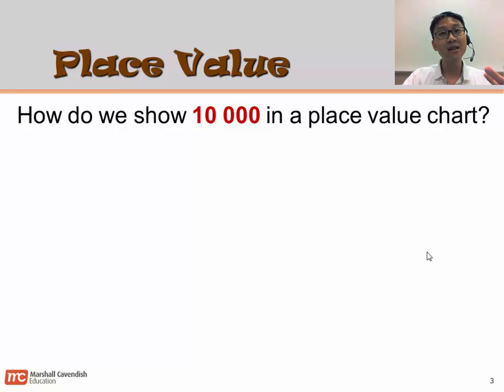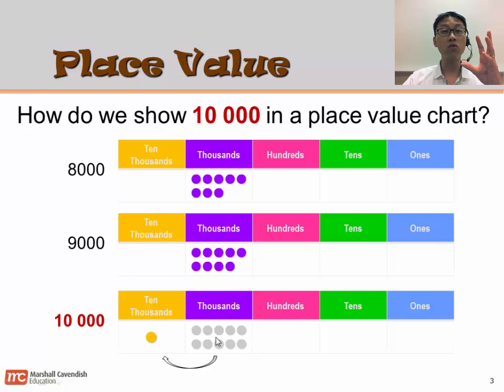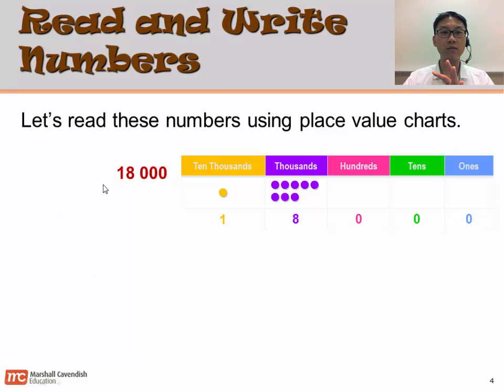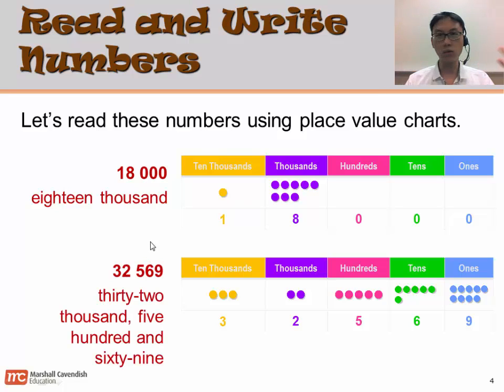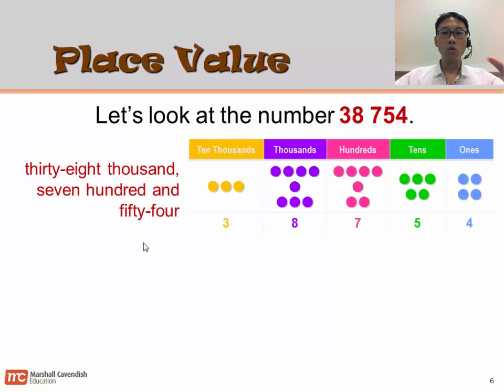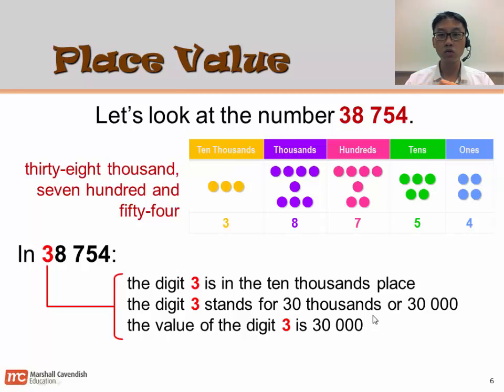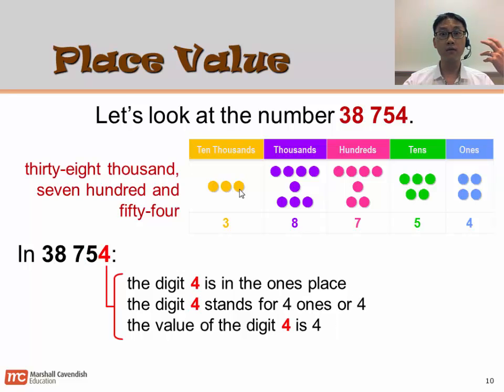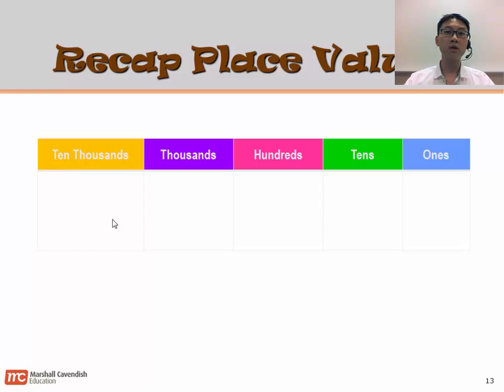Whole Numbers (1) Place Value